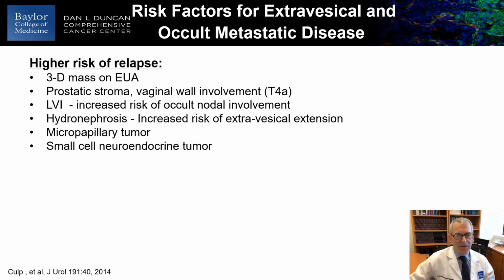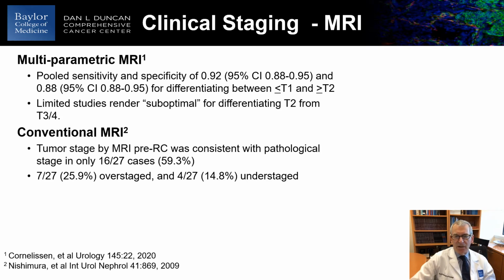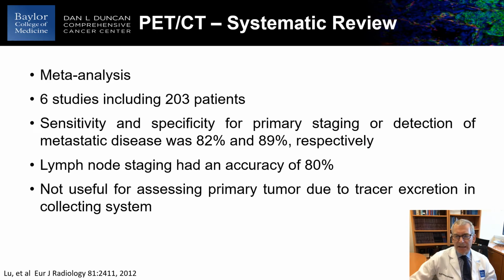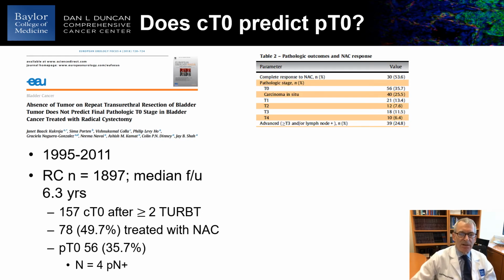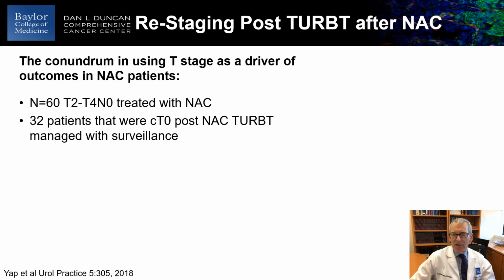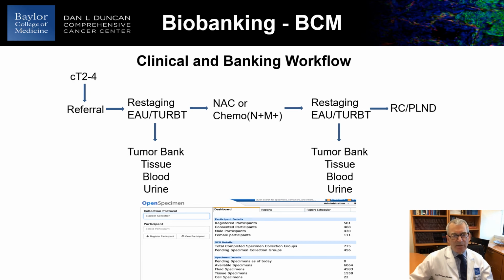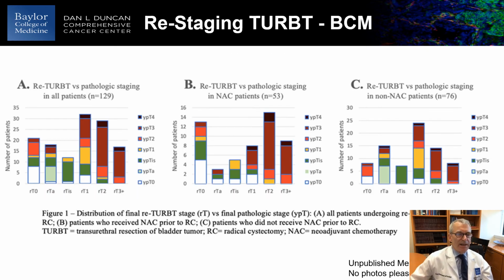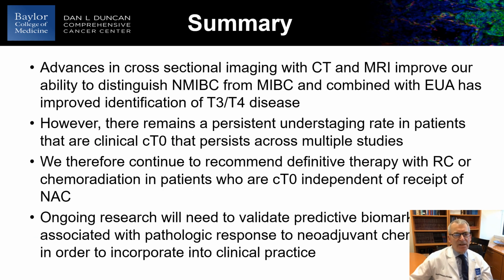Restaging TURBT Prior to Definitive Locoregional Therapy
2021 KPS-APSU Joint International Symposium

Session II: Urothelial Cancer I
Seth LERNER (Baylor College of Medicine, USA)